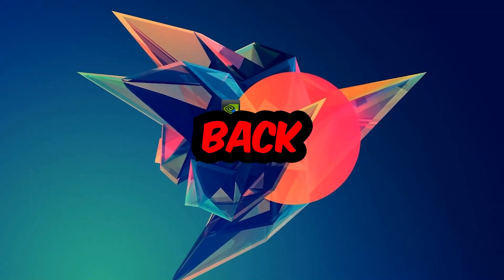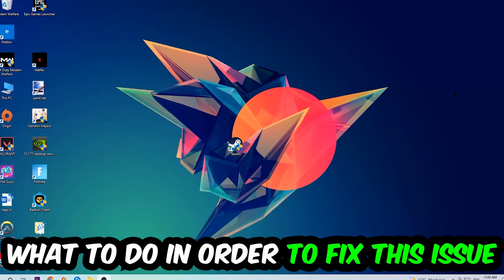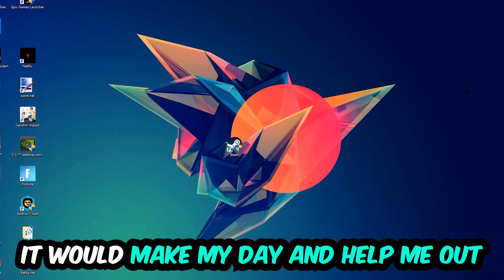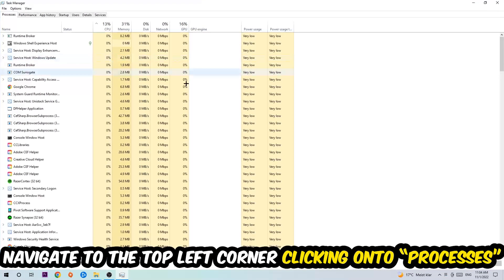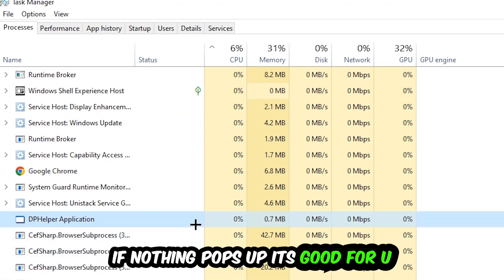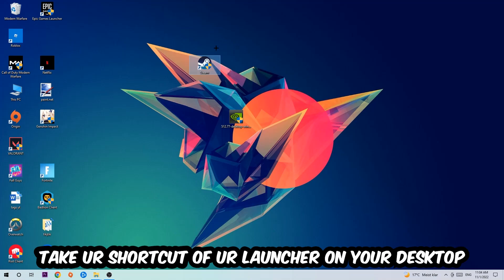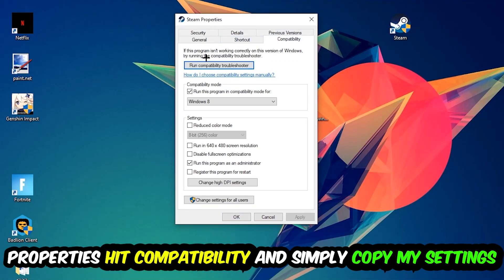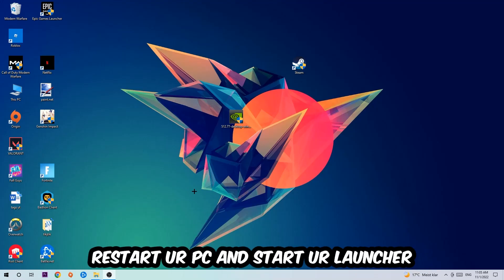Warframe – Fix Not Launching – Complete Tutorial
Warframe not launching,
Warframe not launching pc,
Warframe not launching ps4,
Warframe not launching ps5,
Warframe not launching xbox,
Warframe not opening,
Warframe not opening pc,
Warframe not working,
Warframe not starting,
how to fix Warframe not launching,
how to fix Warframe not loading,
how to fix Warframe not working,
how to fix Warframe not starting,
how to fix Warframe not opening,
how to fix Warframe not launching fix,
Warframe not launching fix,